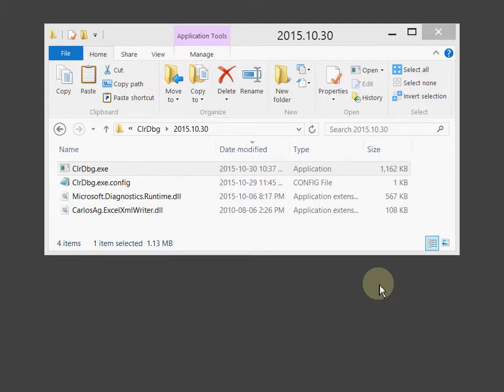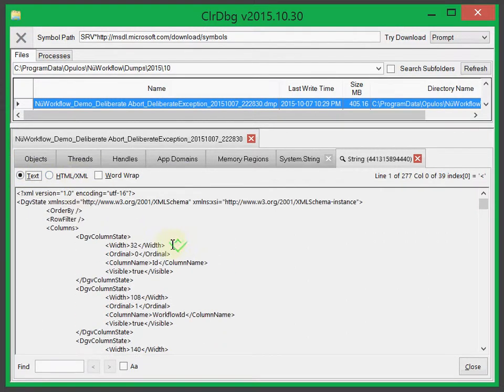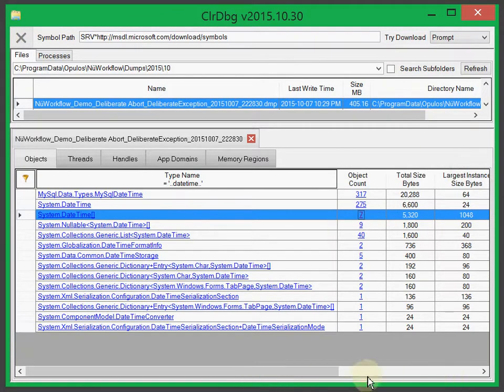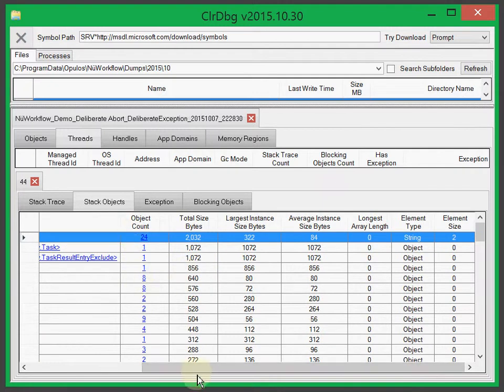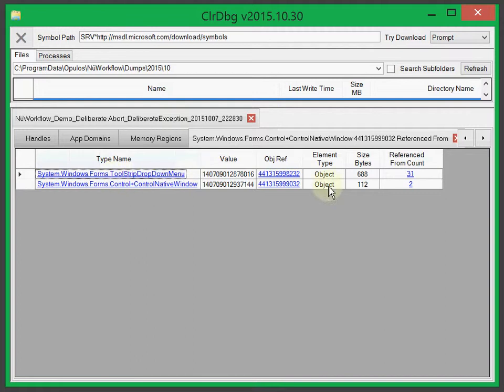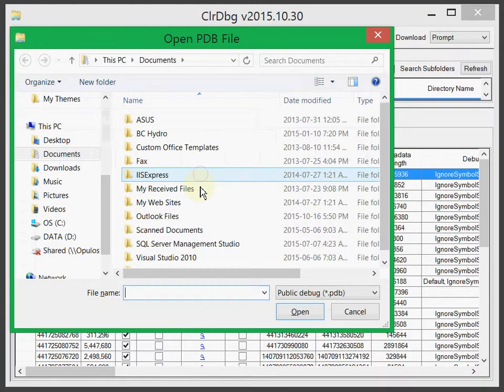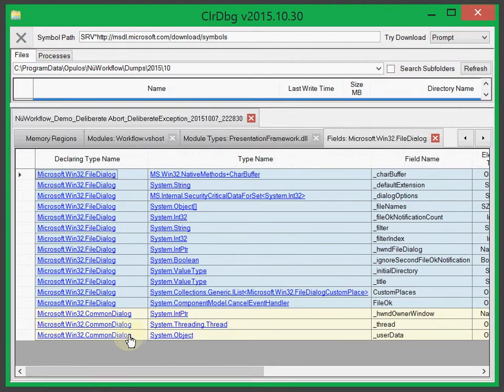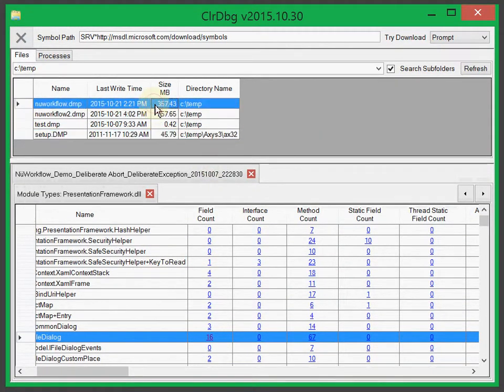ClrDbg Introduction - ClrMD memory diagnostics user interface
Overview of the different screens in the ClrDbg application. ClrDbg is available for download on sourceforge

ClrDbg can open a dmp file, or connect to a running process, and display information about the objects on the heap and their class information (such as field definitions and method signatures), threads and their call stacks. ClrDbg uses the Microsoft.Diagnostics.Runtime.dll (ClrMD).